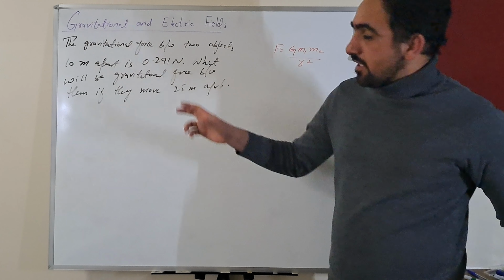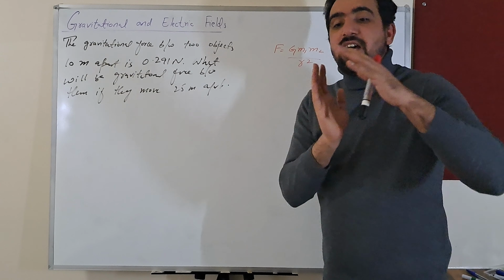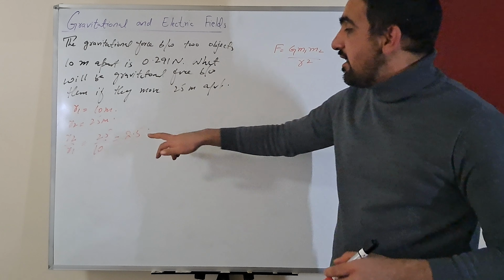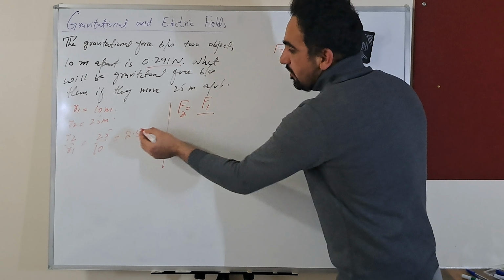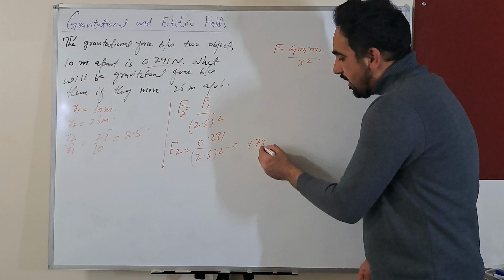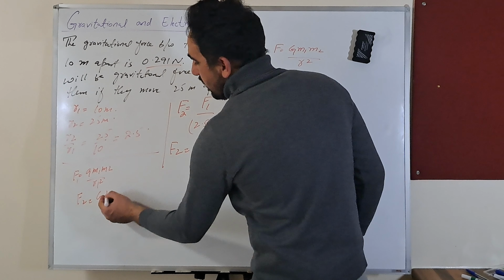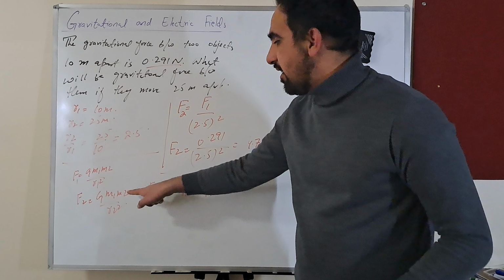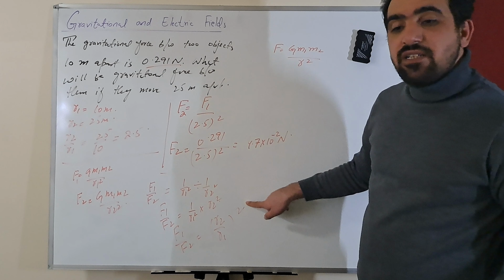How does the magnitude of gravitational force changes with the distance between two objects?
🌌 Unlocking the Secrets of Gravity: Exploring the Distance-Force Relationship! 🚀✨ Delve into the fascinating world of gravitational forces and discover how their magnitude evolves with changing distances between celestial bodies. 🌠 In this insightful video, we break down complex concepts, providing a step-by-step solution to a pertinent problem. 🎓 Gain a deeper understanding of gravitational physics and enhance your problem-solving skills for exams. 📚 Don't miss out on this illuminating exploration! 🔍 GravityPhysics ForceAndDistance PhysicsProblems ScienceExploration"